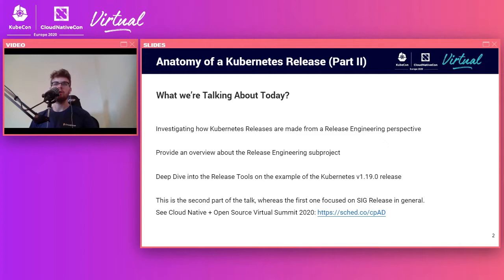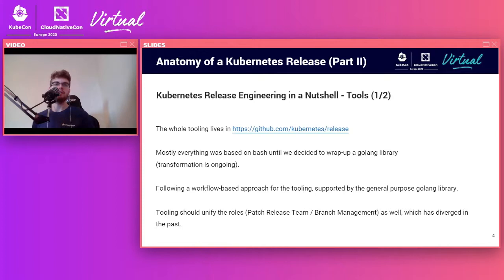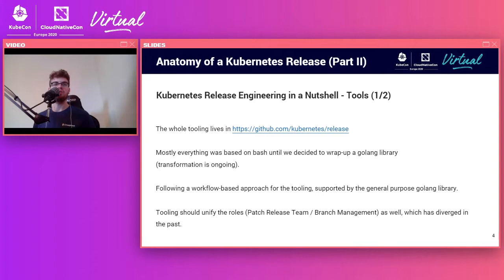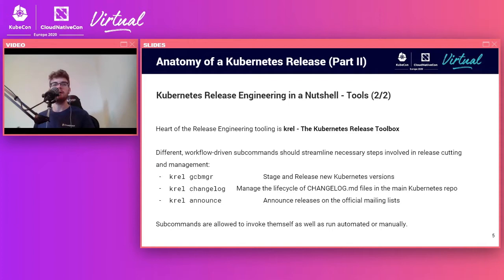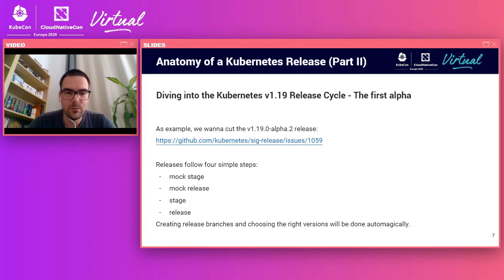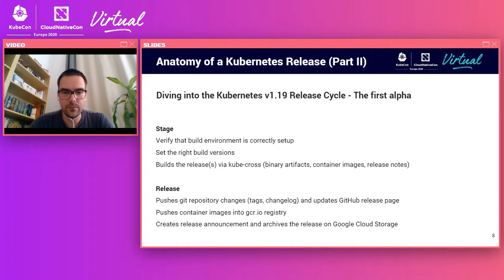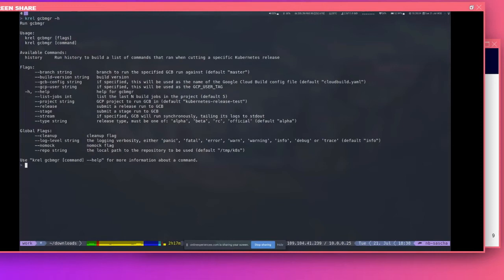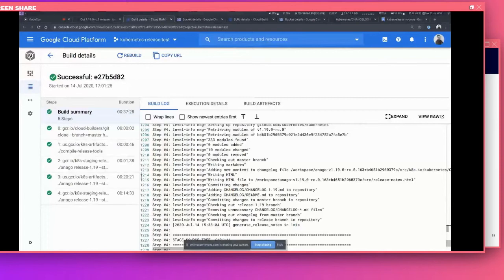Anatomy of a Kubernetes Release: Success Through Team and Tools - Sascha Grunert & Daniel Mangum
Anatomy of a Kubernetes Release: Success Through Team and Tools - Sascha Grunert, SUSE & Daniel Mangum, Upbound

As Kubernetes is one of the biggest open-source projects worldwide, the creation of a new release can be an overwhelming topic. The major burden is not only to release a new version every three months, but also to provide stability and security fixes over the whole support period of a release. In this talk, we will cover the details behind the lifecycle of a Kubernetes release. The presentation will contain everything from assembling the Release Team before the actual cycle begins up to maintaining the release branches, which provide continuous patch releases to the community. The talk will outline the technical process of branch management by covering all of the necessary stages during the release cycle. We will also demonstrate our Release Engineering tooling and dive into the design decisions we’ve made as a group that shape the overall process.